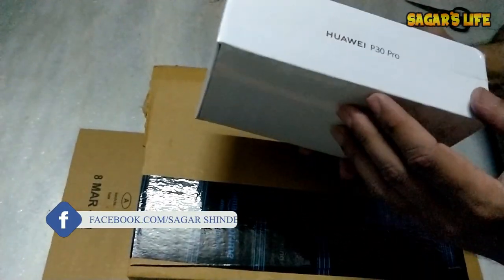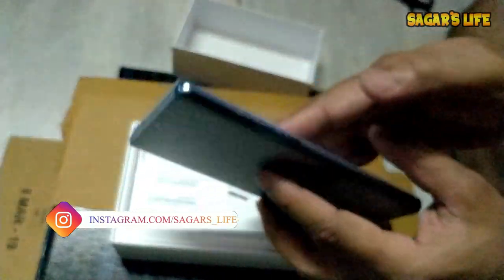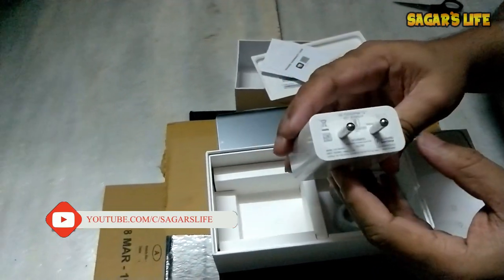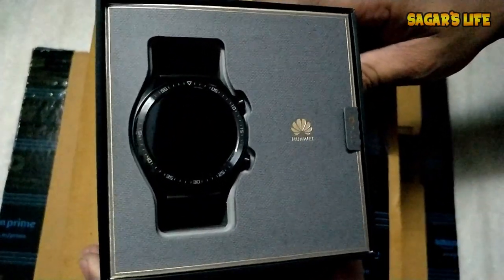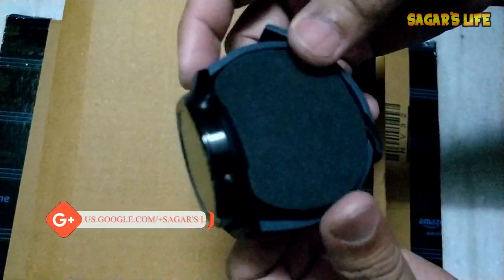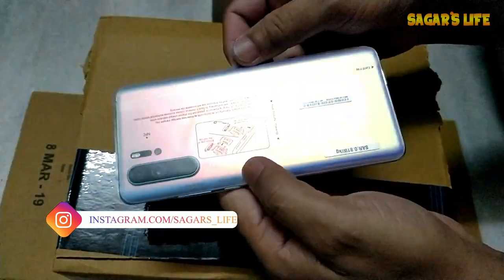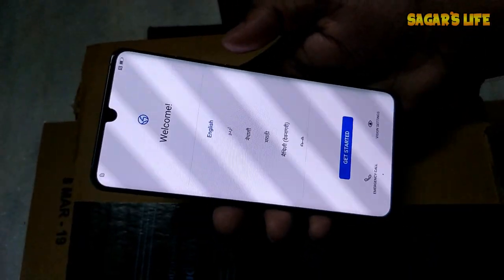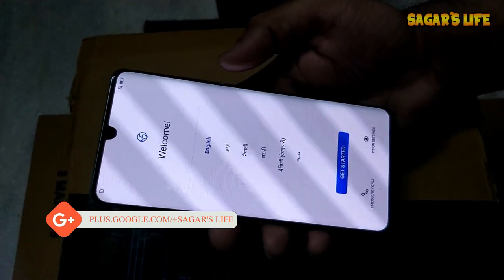My New Vloggging Weapon Huawei P30 Pro | Unboxing Of Huawei P30 Pro & Huawei Watch GT | CameraBeast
Ringke [Fusion-X] [Military Drop Tested Defense] PC Back TPU Bumper Impact Resistant Protection Cover :

This is my new vlogging Camera That is Huawei P30 Pro & It's Unboxing with Huawei Watch GT.

A quick glance at the checklist, and the Huawei P30 Pro is really holds no prisoners with the design, the performance, excellent battery life, lots of AI and well, the cameras that are setting a new benchmark in smartphone photography.

Huawei P30 Pro Quick Specs -
→ Display: 6.47-inch, 1080x2340 pixels
→ Processor: HiSilicon Kirin 980 SoC (2.6GHz octa-core)
→ RAM/ Storage: 8GB RAM/ 256GB storage
→ OS: EMUI 9.1 on Android 9 Pie
→ Rear Camera: 40MP (f/1.6) + 20MP (f/2.2) + 8MP (f/3.4)
 → Front Camera: 32MP (f/2.0)
→ Battery: 4,200mAh

Our Amazon Store: